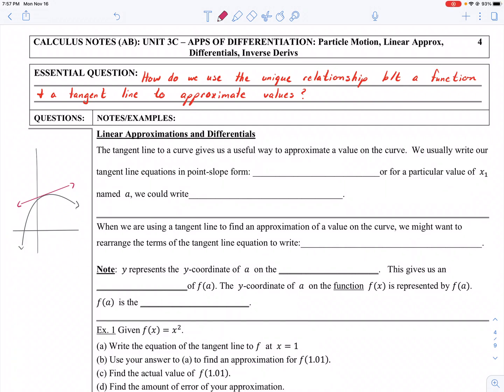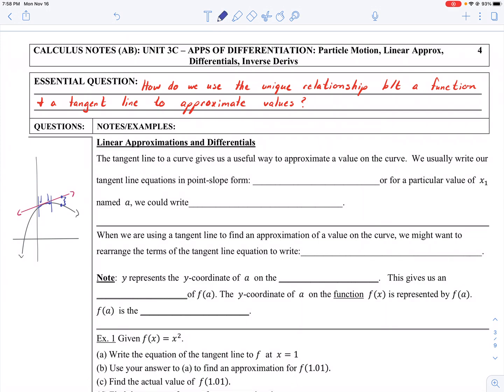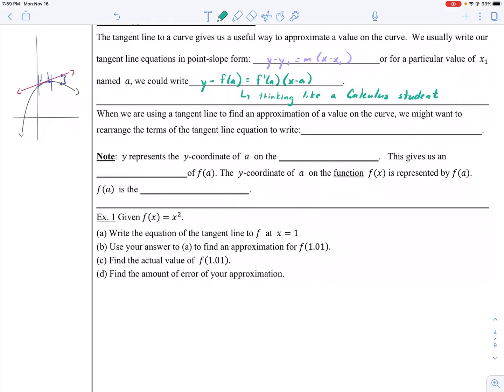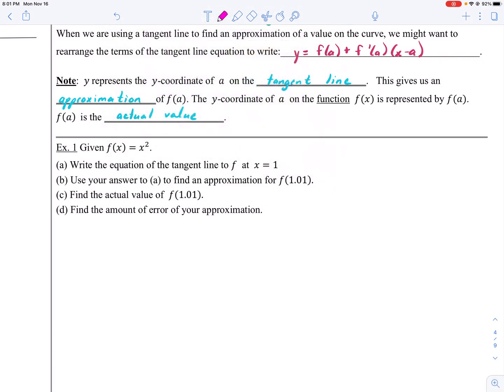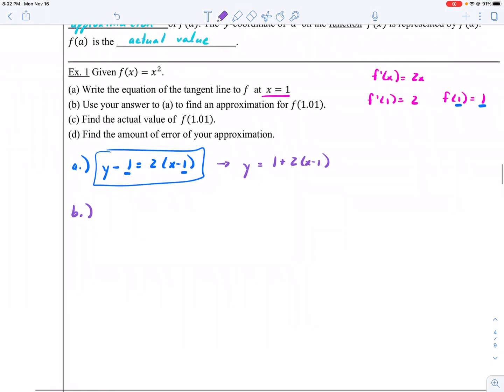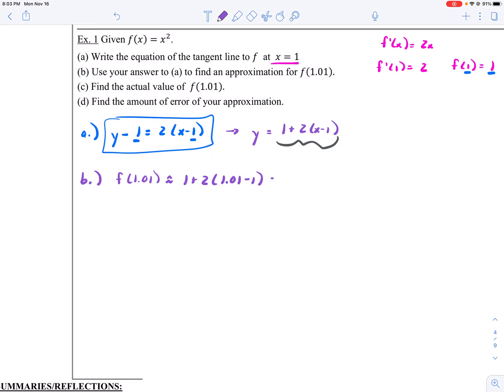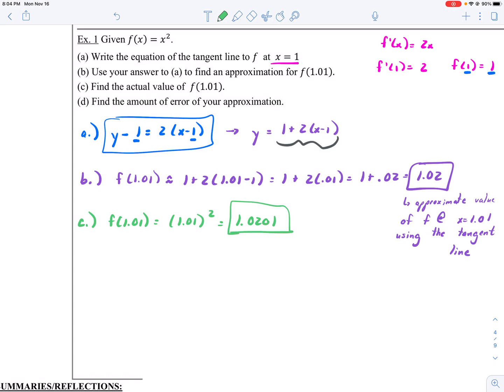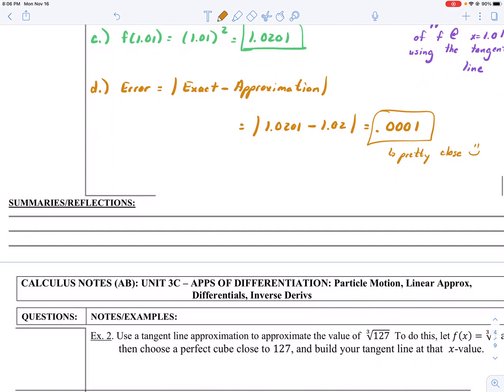Sim CALC Apps of Differentiation: Linear Approximations Intro (Video 1)